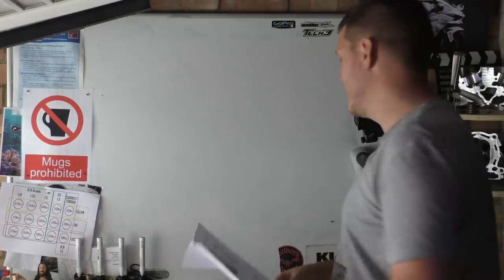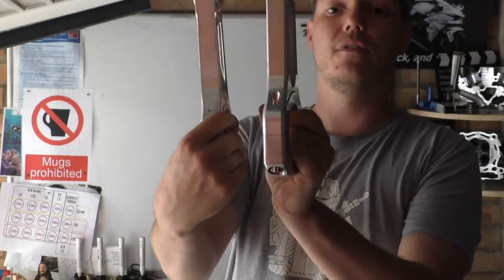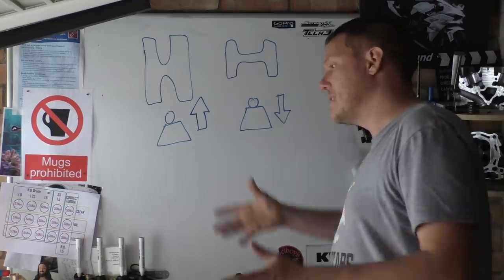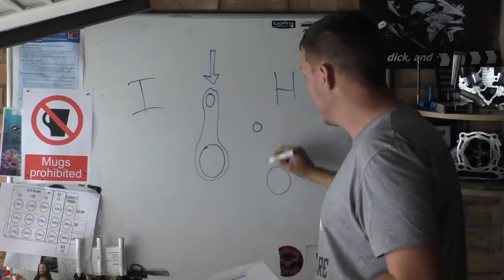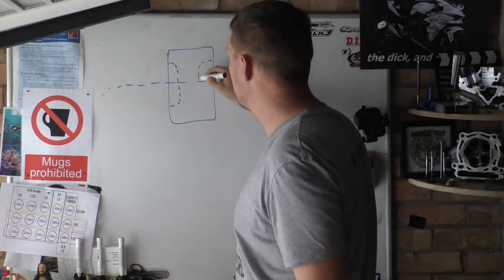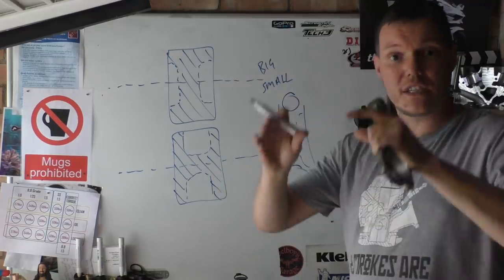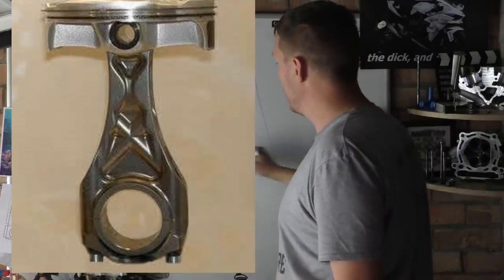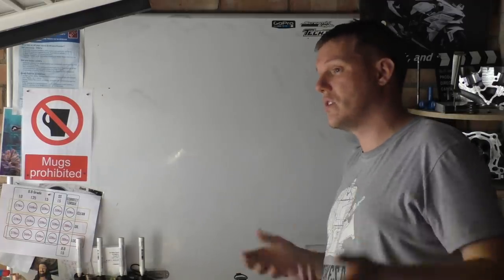H beam rods - are they better?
In this video I talk about the difference between H and I beam rods. Is one better than the other?